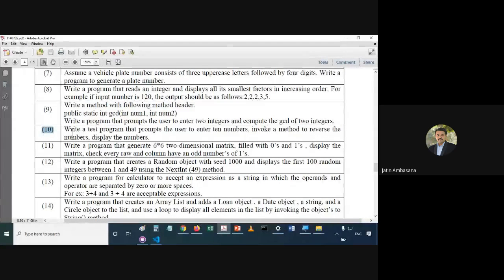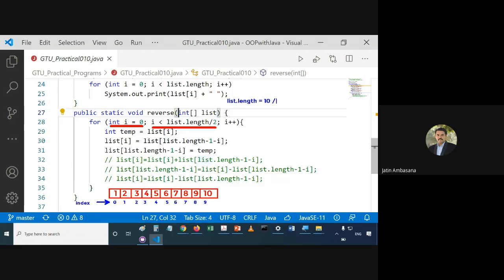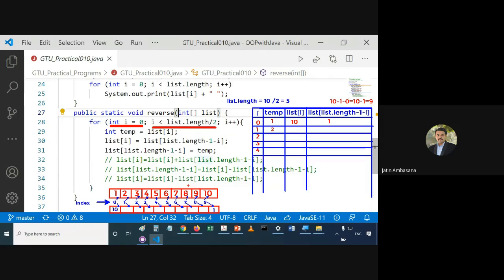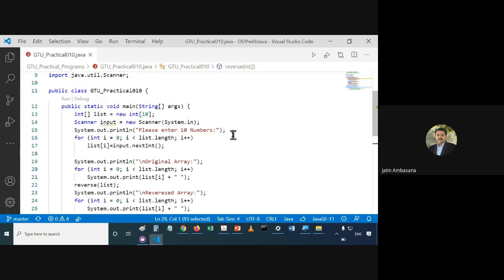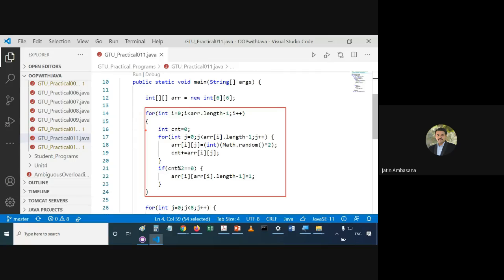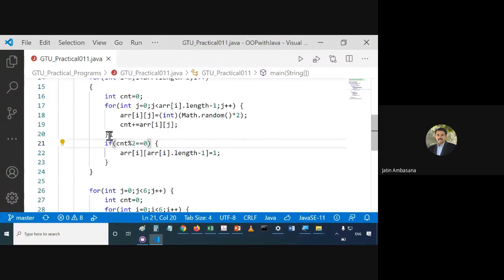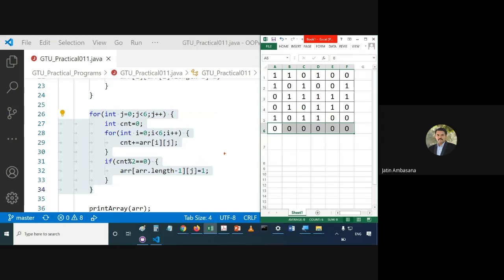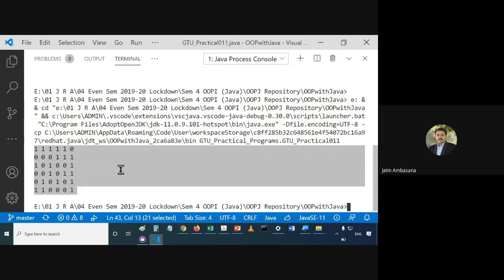4EC1 - OOP-I (3140705) - LAB B - JRA - 28-01-2021